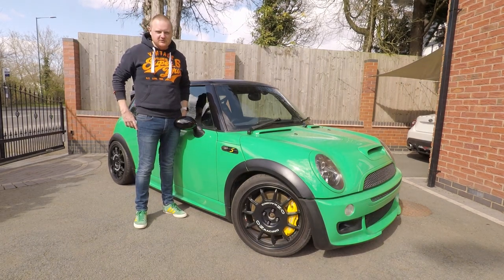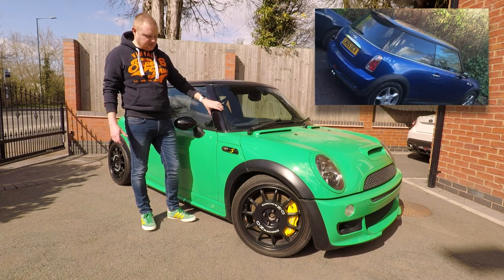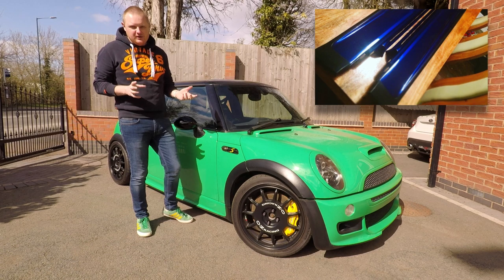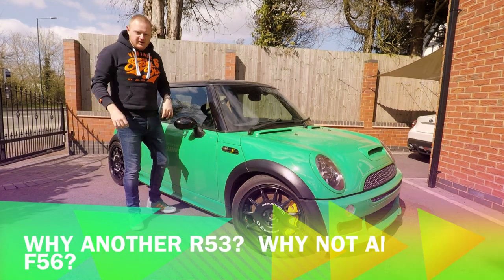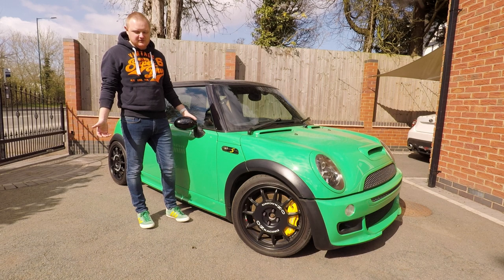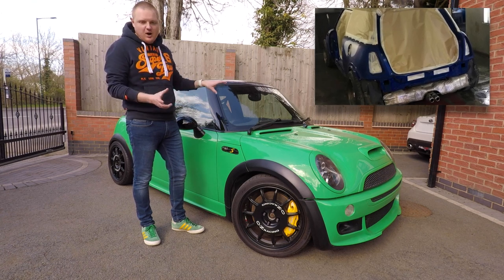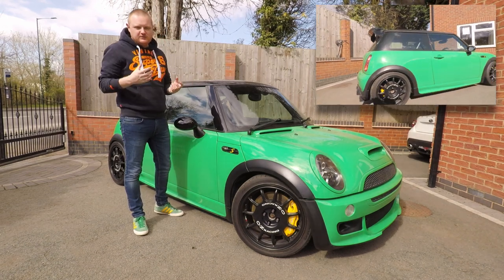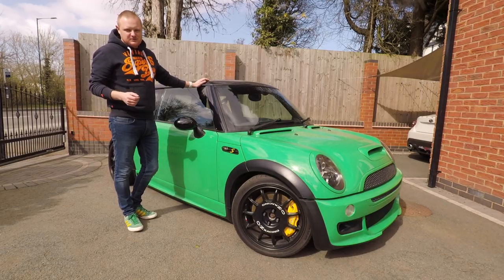Introducing My Project R53 Mini Cooper S Walk Around Covering Current Mods and Future Plans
Hi all, my latest video walks you around my Mini R53 that I have owned for around 4 years.  Some of the story was covered in the Performance Mini magazine article last year but I have also included lots of behind the scenes build photos for you to enjoy.  Note this isn't a sponsored car or sponsored video, the suppliers and mechanics I use are close friends and offer great service/prices.